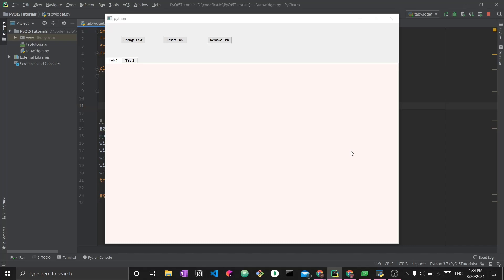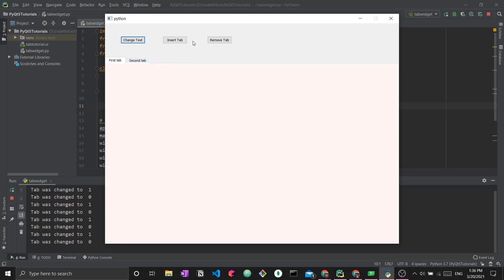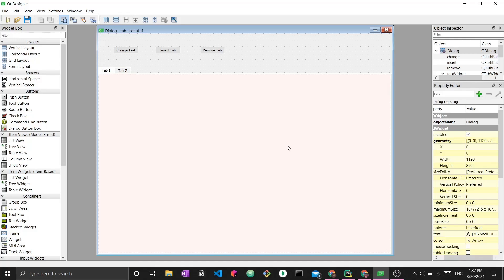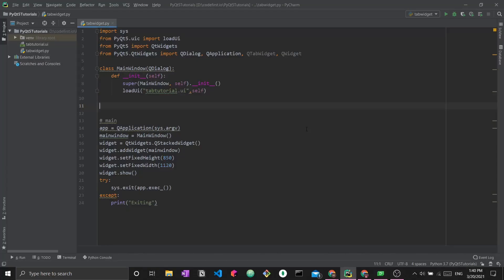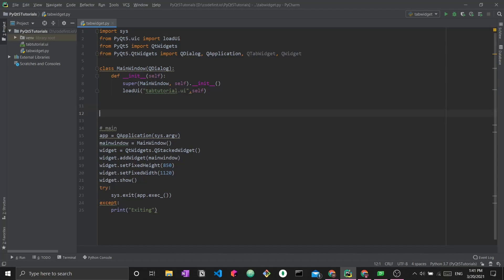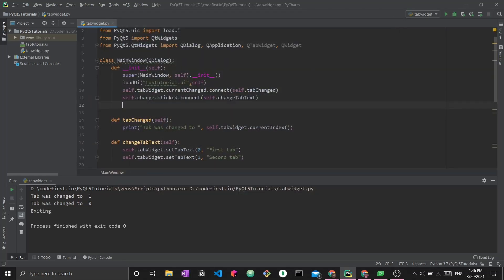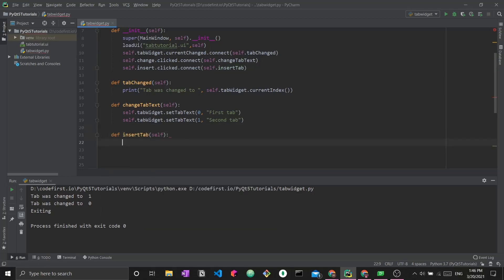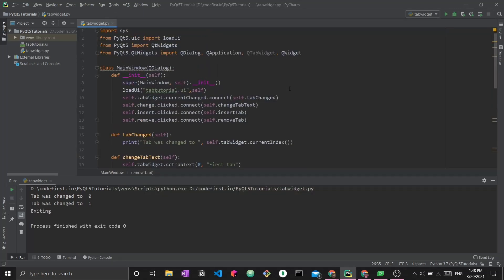PyQt5 QTabWidget tutorial: Create tabs, change tabs, remove tabs, and more [Tab Widget]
Learn how to use a Tab Widget, or QTabWidget with Python PyQt5. Add tabs to your PyQt5 application. Manipulate and change the QTabWidget. Retrieve information about the  QTabWidget.

In this video, you will:
 -Work with PyQt5 and QtDesigner
 -Use QTabWidget or PyQt5 Tab Widget
 -Add tabs to your QTabWidget
 -Format QTabWidget
 -Get index of current tab in QTabWidget
 -Create QTabWidget
 -Remove QTabWidget

**Tags**
PyQt5
PyQt5 tutorial
PyQt5 module
PyQt5 Designer
QtDesigner
Qt GUI tutorial
QTabWidget
PyQt5 Tab Widget